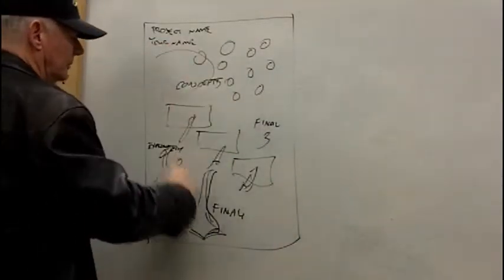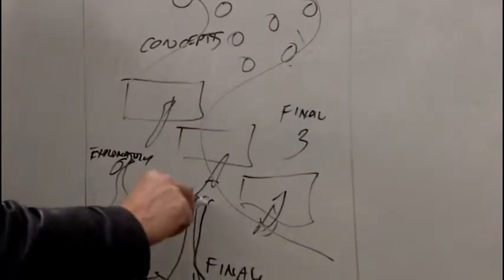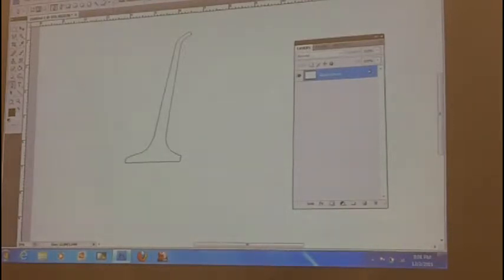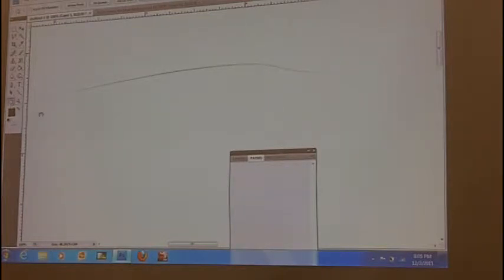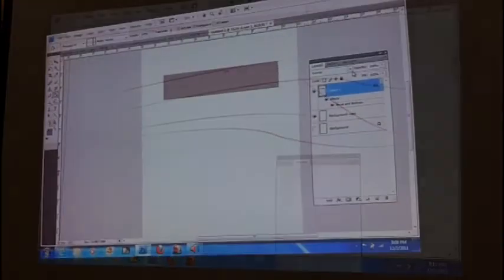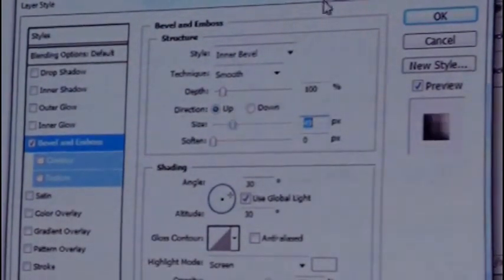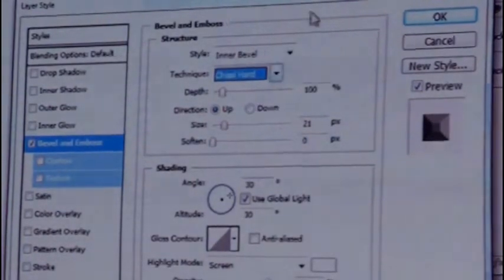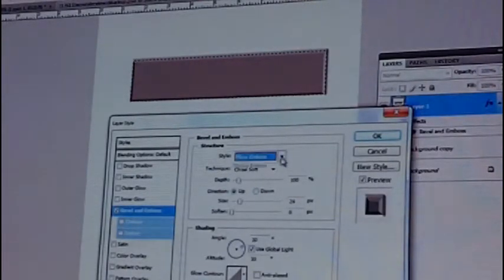DSID22 Lesson 28 & 29: Final Project Final Rendering and Presentation Board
DSID22 Lesson 28: Final Project Final Rendering for the Vacuum Cleaner Project
Lesson 29: Final Project Presentation Board Overview